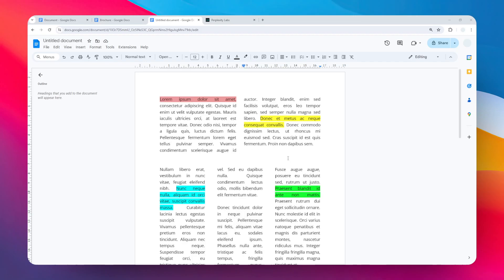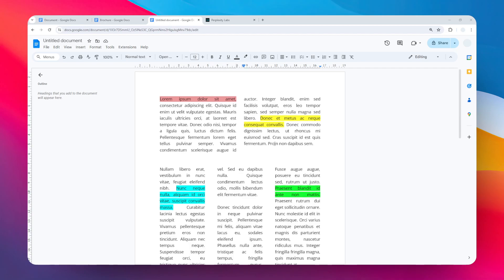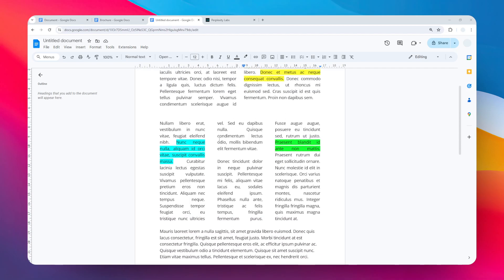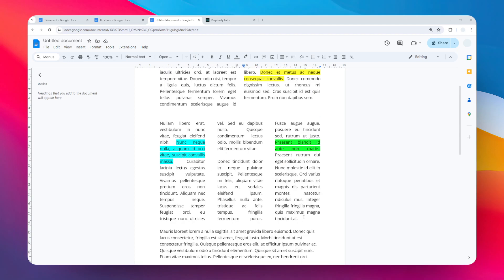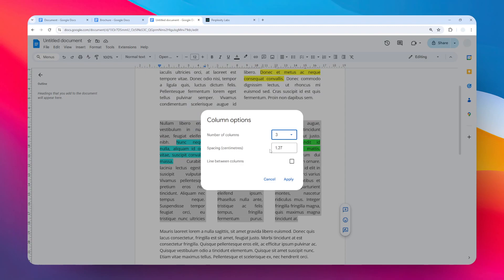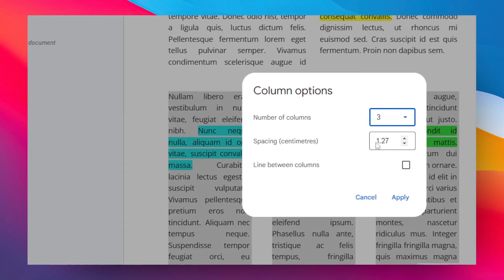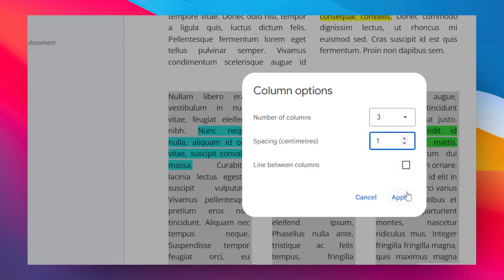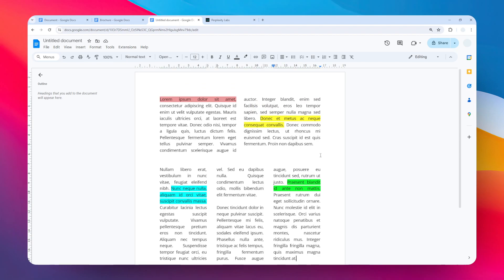How to Change Column Spacing in Google Docs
👉 Easily adjust the spacing between columns in Google Docs with this quick tutorial. Learn to customize column spacing for better text flow and layout.